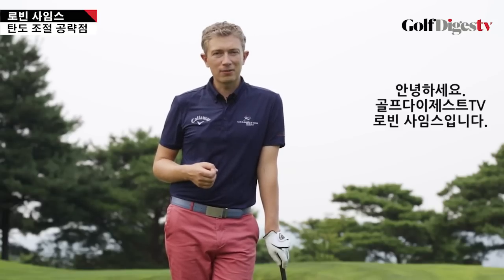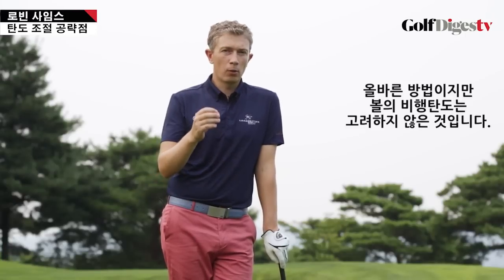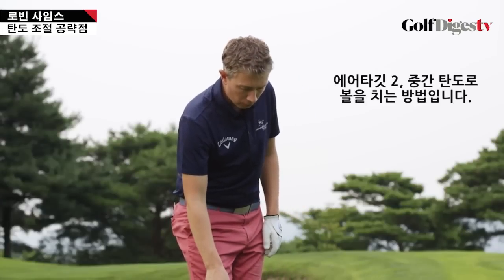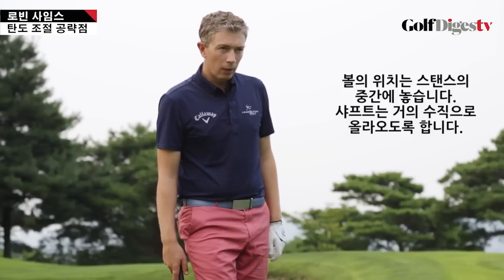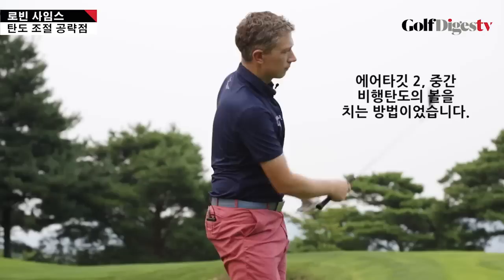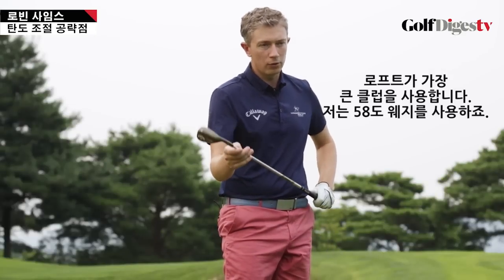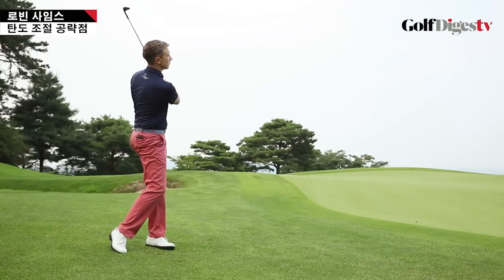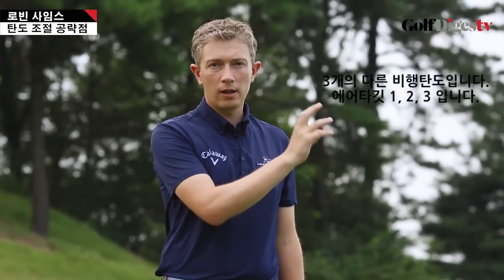[골프다이제스트] 탄도조절 공략점 - 로빈 사임스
숏게임 때 삿 감각은 좋았다. 하지만 볼이 홀을 한참이나 지나쳤 당황했던 경험이 한 번쯤은 있을 것이다. 로빈 사임스는 "공중 타깃과 지면 타깃, 두 개의 공략 지점을 설정해 탄도 조절을 한다면 볼을 홀에 더 가까이 붙일 수 있다"라고 강조했다. 공략 지점을 어떻게 설정하는지 살펴보자.

골프다이제스트는 골프 잡지의 대명사로 미국 내에서 155만부가 발행되고 전세계 56개국에서 17개 언어로 1,000만 독자들의 사랑을 받는 세계 최대의 골프 전문 매체이다.